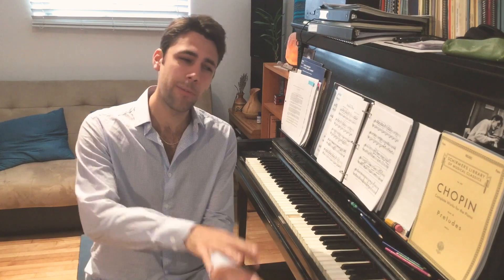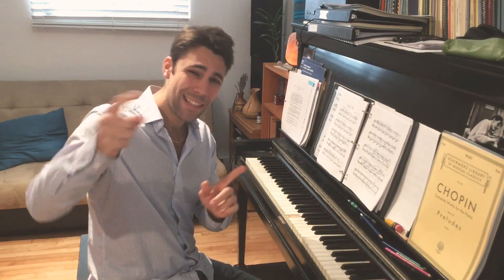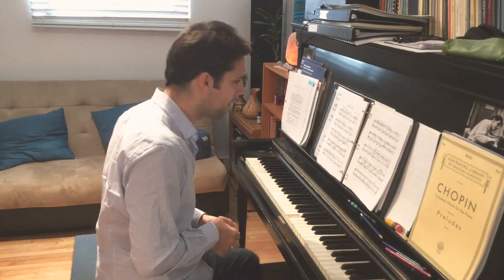Holiday in Paris - Gillock - ABRSM grade 4 (learn this beautiful and easy piece)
I wanted to share with you this beautiful piece which is not too difficult to learn. It is called Holiday in Paris by William L. Gillock, suitable for grade 4. It is available for download at this